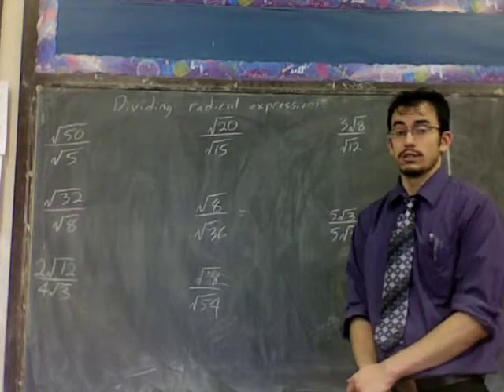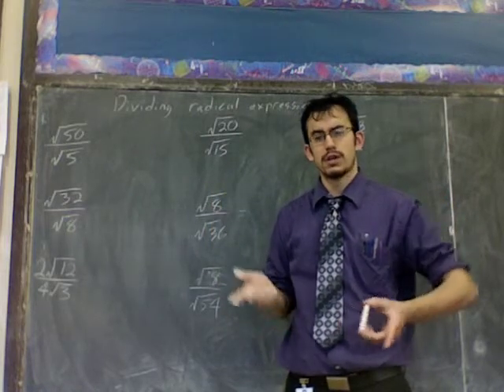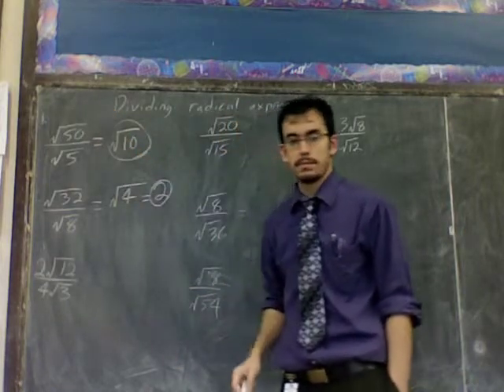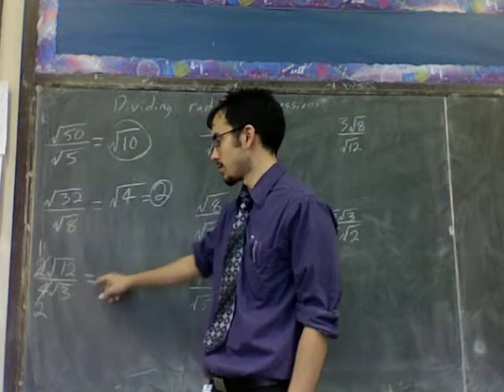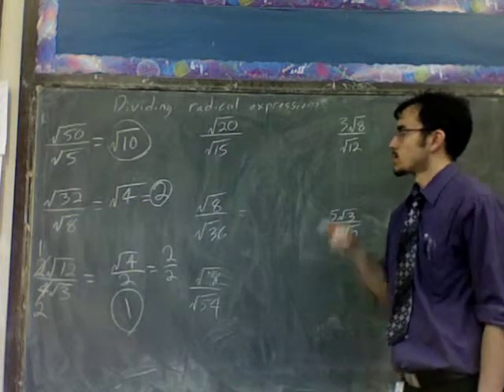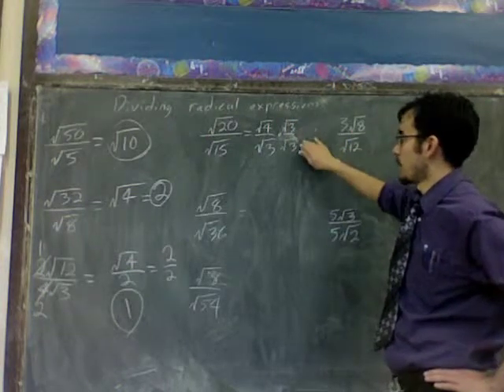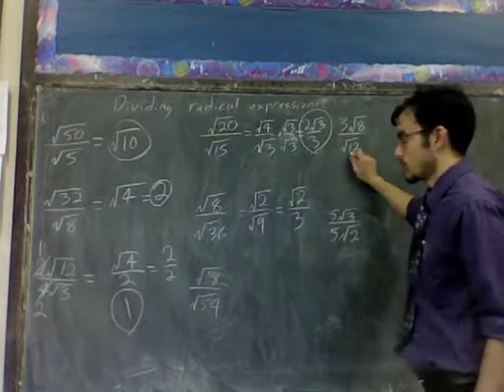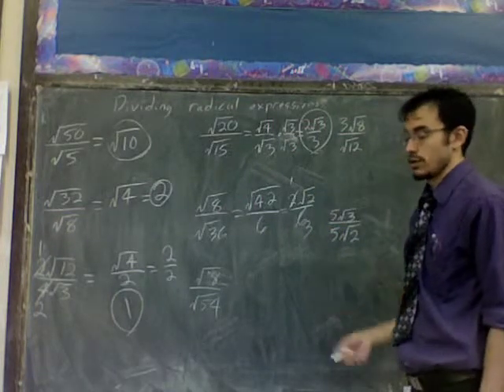dividing radical expressions part 1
In this video, you will be shown how to divide radical expressions.

1) Always check to see if you can actually divide the given radical expressions.
2) If you can't divide them evenly, then divide them by a common factor.
3) If that doesn't work, try simplifying the radicals.
4) If they are fully simplified already, then you are done so long as there are no radicals in the denominator.  If there are radicals in the denominator- you must multiply both numerator and denominator by the radical in the denominator.